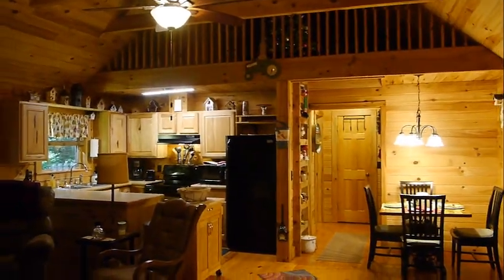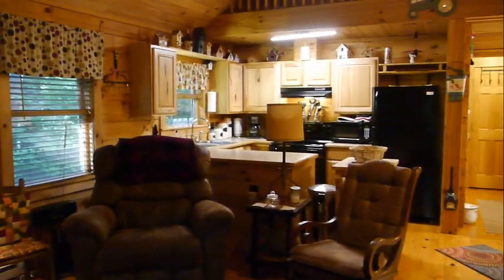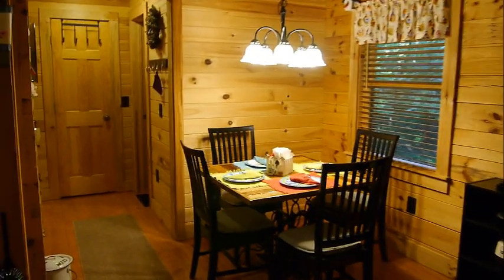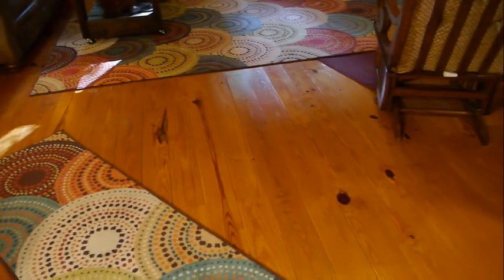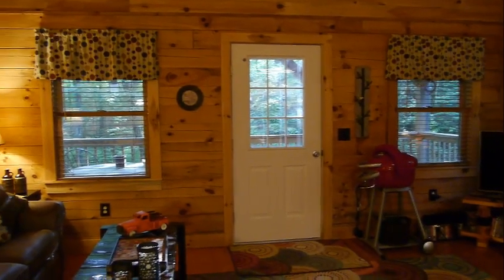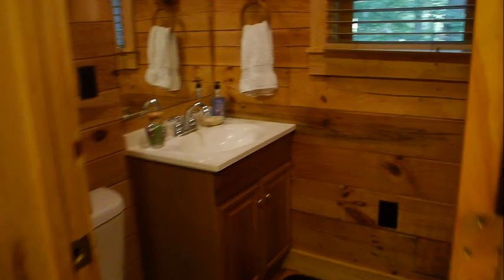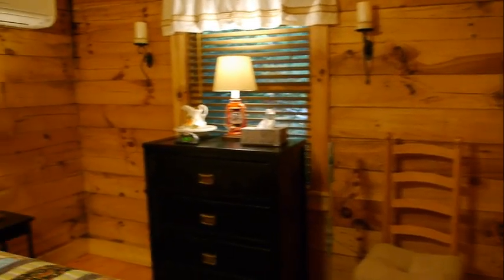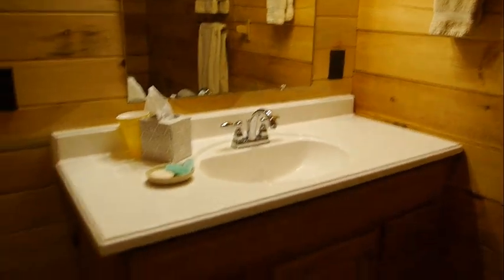SOLD - Real D LOG Cabin in the WNC Mountains Under 200k - Welcome to 266 Springbrook Drive Franklin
Your quintessential mountain log cabin! Yes, you've found it... a D-log cabin in a beautiful area of Franklin NC with a lovely stream. This is the perfect getaway home and it's move-in ready and FULLY FURNISHED! You'll love the gorgeous pine floors throughout, log and T&G walls, vaulted ceiling with loft and open floorplan. A full bedroom on main has 2 closets and an en-suite bath w/ tub-shower combo & counter-height vanity. There's a 1/2 guest bath on main and a ladder up to the sleeping loft - great for the kids or grandkids! Relax on the covered front porch and let your worries flow away as you listen to the stream. (You own both sides of the stream!) 2 Mitsubishi split heat/air units will keep you comfortable, and there is baseboard heat for backup. A single-car garage with massive storage and workshop space is found in the basement level. NEW METAL ROOF 2019. Located in the lovely Iotla Valley community of Franklin, you'll pass mountains, cows and quaint country churches as you drive to this easy-access spot that has a true feeling of privacy. Listen to the church bells ring in the distance. Only 0.3 miles of gravel and only 7 homes on the road!

Kelly Penland
Realtor / Broker Associate
Bald Head Realty

In North Carolina, all licensed Agents and Realtors MUST disclose Consumer Protection Laws to all Buyers and Sellers, explaining the different ways the Agent/Realtor can work with you and what you can expect from them.  Please read the material below BEFORE disclosing any information about your Real Estate needs… and Kelly will discuss this with you in person at your first meeting